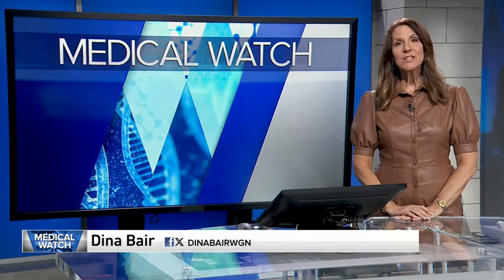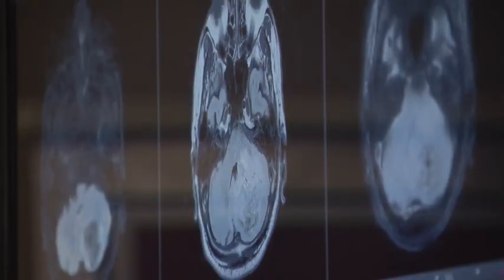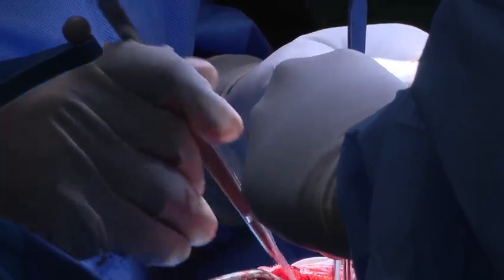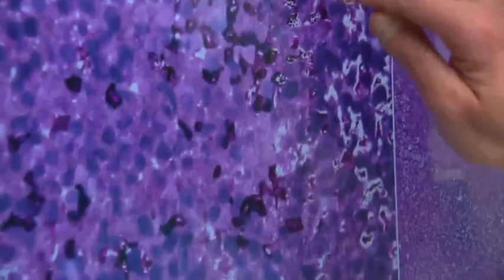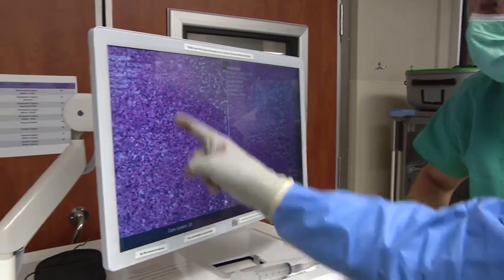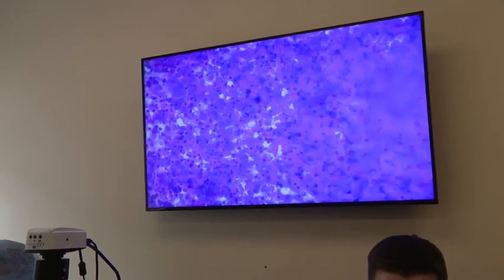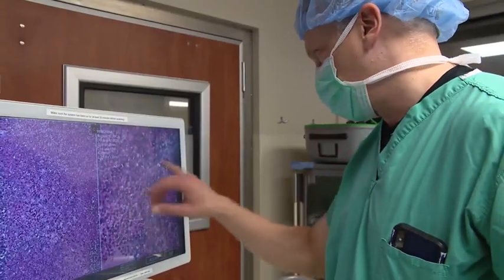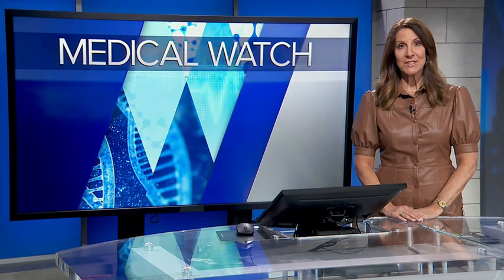Инструменты искусственного интеллекта для лечения СДВГ: ускорьте управление задачами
Бекки Литвинчук не думала, что сможет справиться с горой задач, необходимых для того, чтобы стать предпринимателем. Все остальные аспекты ее жизни ошеломляют из-за СДВГ, который может повлиять на ее способность концентрироваться.